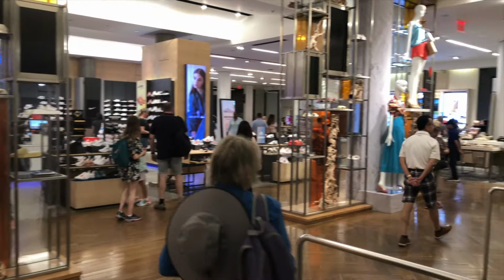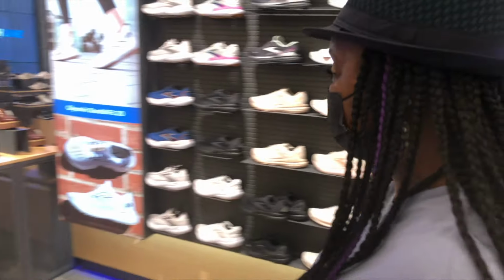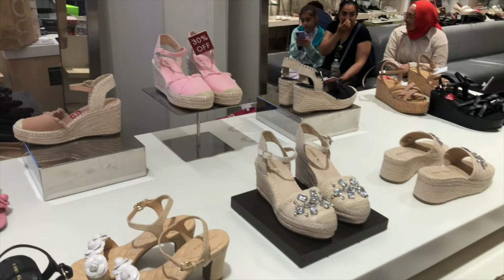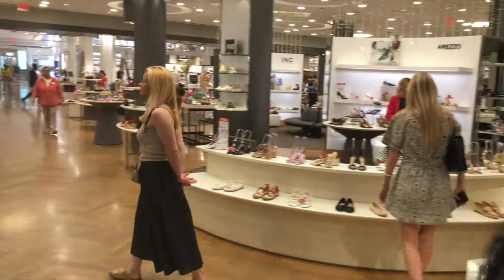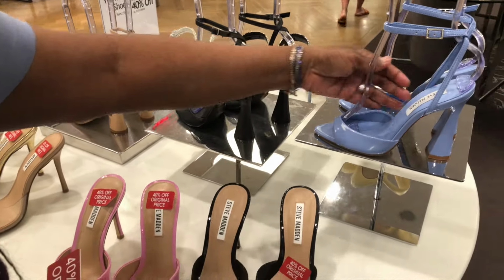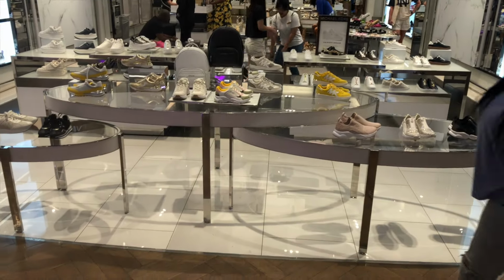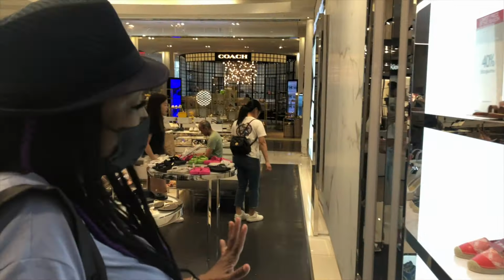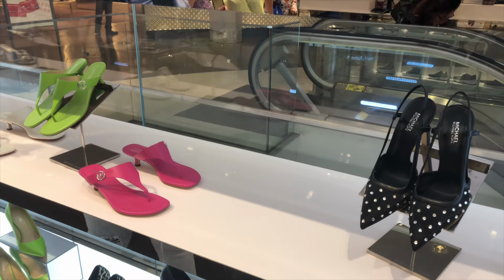MACY'S | LADIES SUMMER SHOES 2024!! | COME SHOP WITH US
Hey Duo Team!👋🏽Come shop designer summer shoes with us 2024. New finds at Macy's department store so many cute shoes, sneakers, and handbags to choose from.

MACY'S come shop with us
MACY'S come shop with us designer brands shoes
MACY'S we love fashion and shoes are at the top of our list